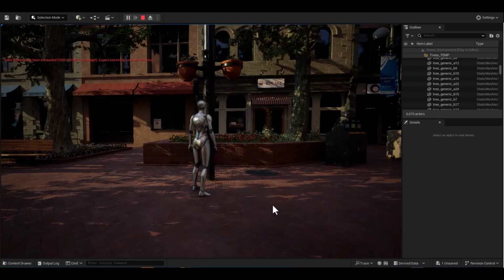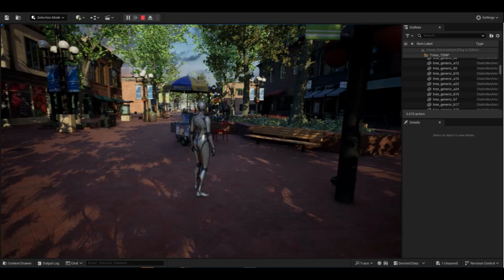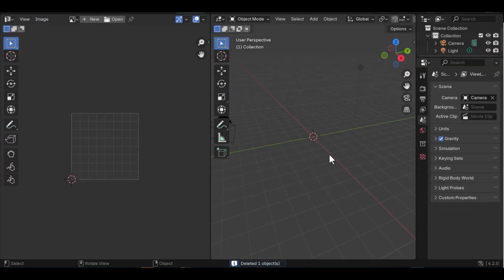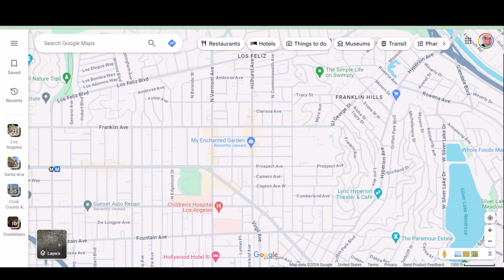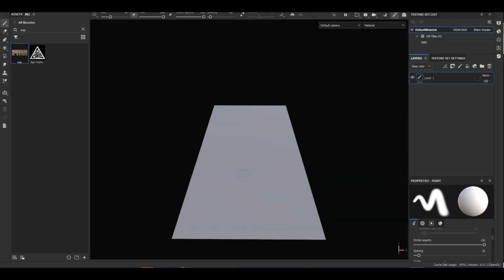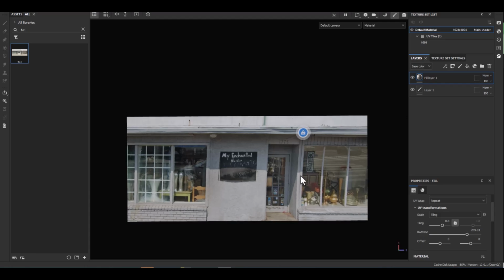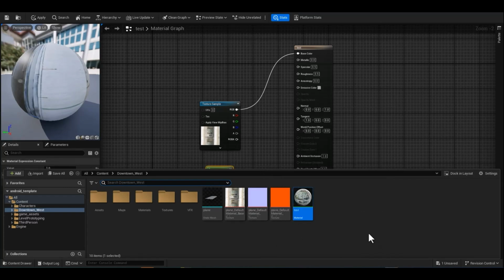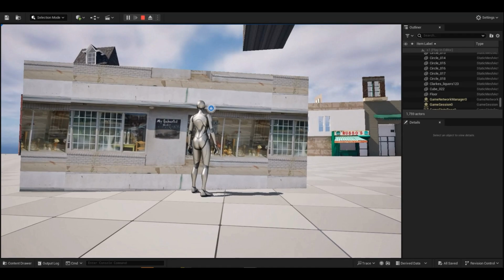An AMAZING trick to create beautiful 3d environments with very cheap textures for mobile Android.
In my last video I spoke about my desire to somehow fake the complex imagery of a very expensive UE marketplace model. Expensive in terms of file size and the processing power required to run it. It's 11Gb and it's very intricate. If you have followed my work, you will know I am focused on making games for mobile android. This means My game can't be larger than 300mb in file size and should not require much processing power.

I had no idea how to do this until I spoke with my brilliant friend Robert who is a visionary UE5 game designer with more than 10 years of experience. Robert taught me something absolutely brilliant that I will give you the exact process for in this video.

Watch my video to see how exactly to do this.

Please be advised you would need Blender and Substance Painter to do this amazing trick.

Speaking of my game, I would love you to play my first game, it only takes 10 minutes to complete and it delivers an important life lesson.

Thanks to my friend Robert I will attempt to submit my game to android playstore, I will keep you posted!